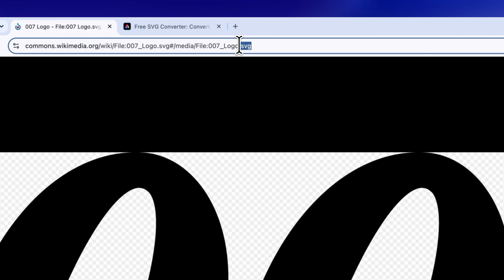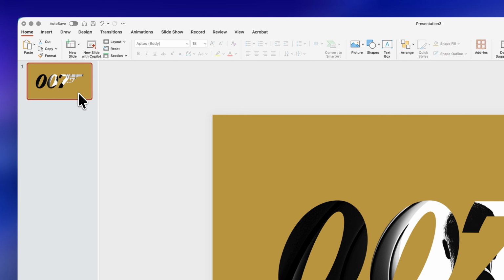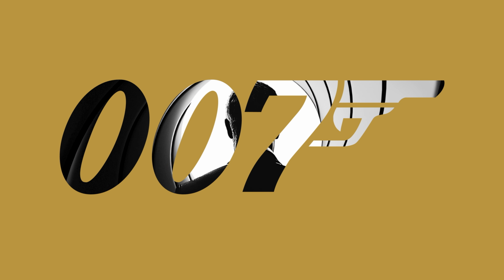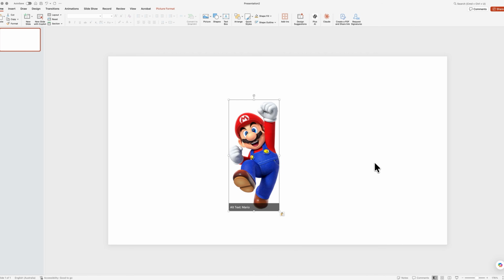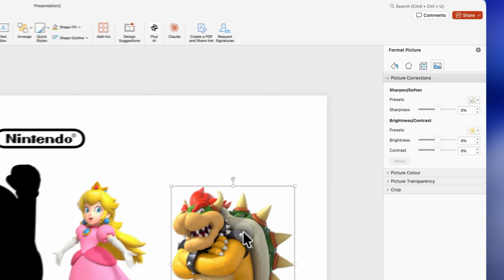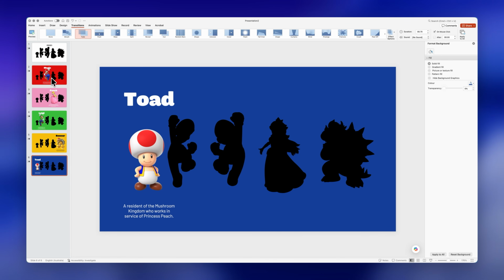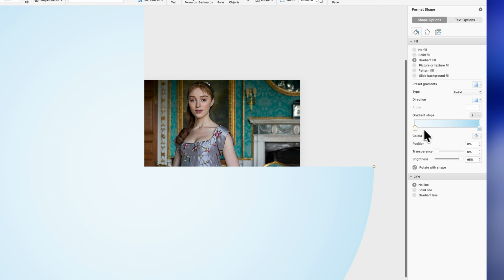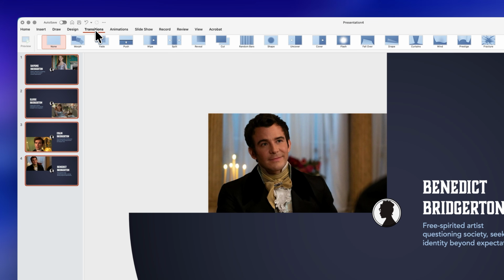How I made these VIRAL PowerPoint Slides 🔥 (Pt. 7)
📌 WHAT'S INSIDE:

🎯 007-style logo animation with a cinematic Morph effect
🍄 Mario Bros slide showcasing character reveals using the Fade Transition
🕰️ Bridgerton-inspired slide with smooth Morph transition

⏱️ TIMESTAMPS

00:00 Intro
00:20 007 Slide
03:25 Genspark
05:30 Mario Slides
08:26 Bridgerton Slides
11:06 Outro